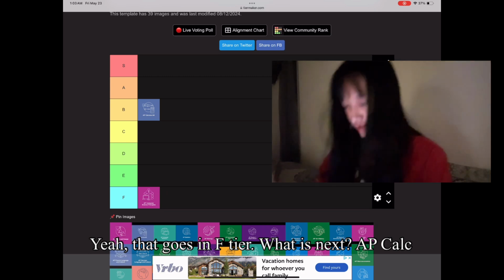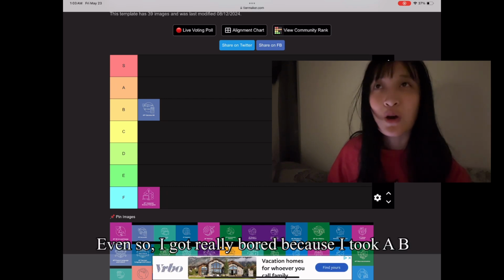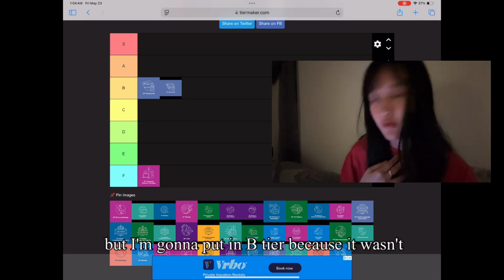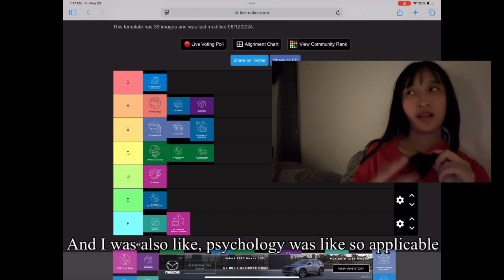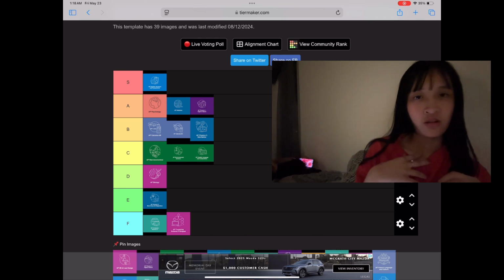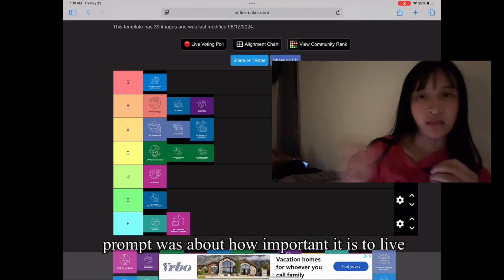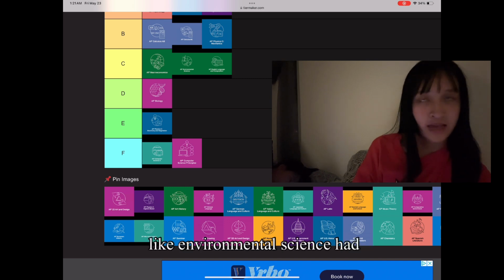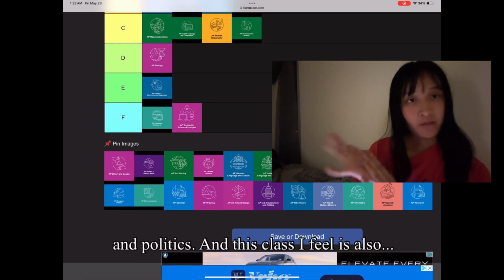AP classes TIER LIST 🎨